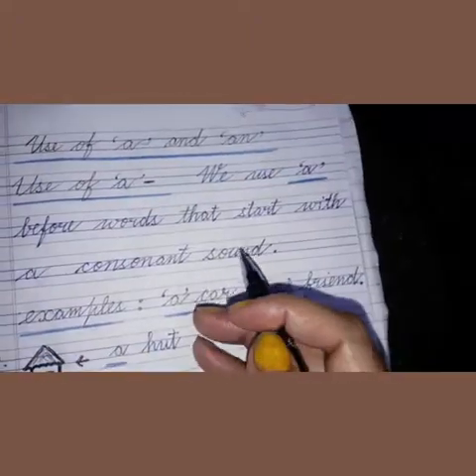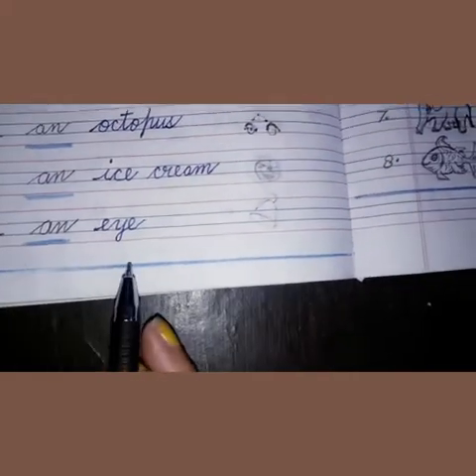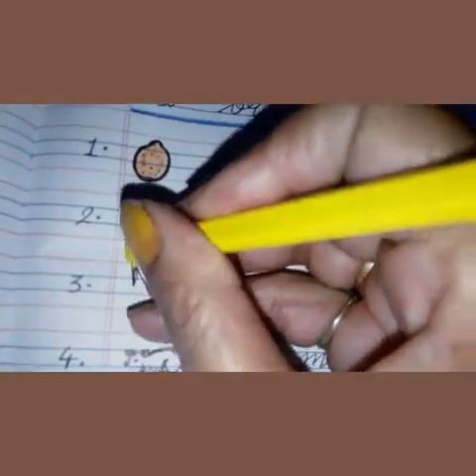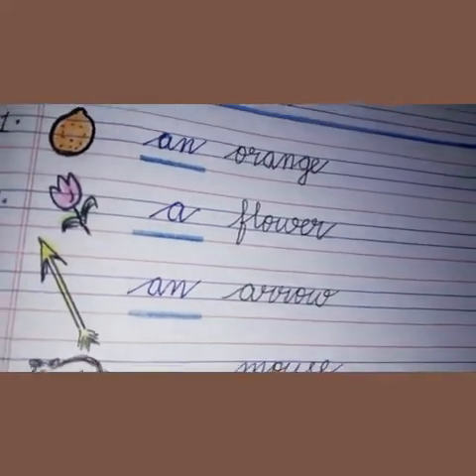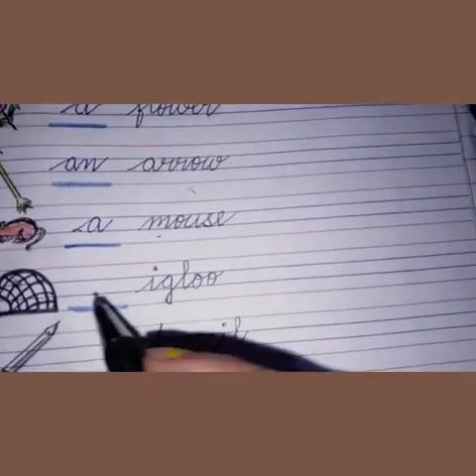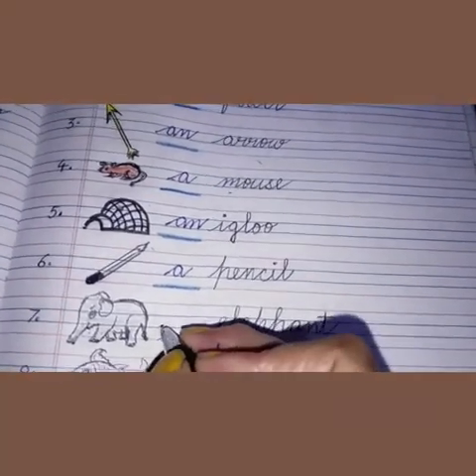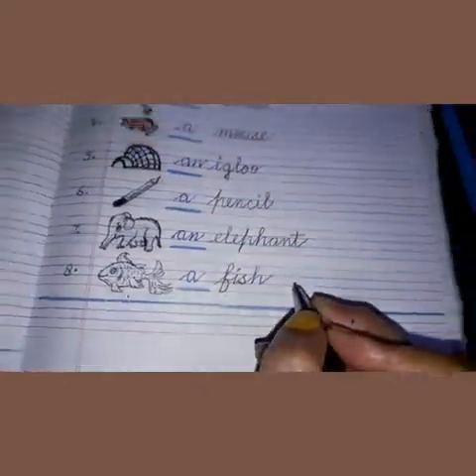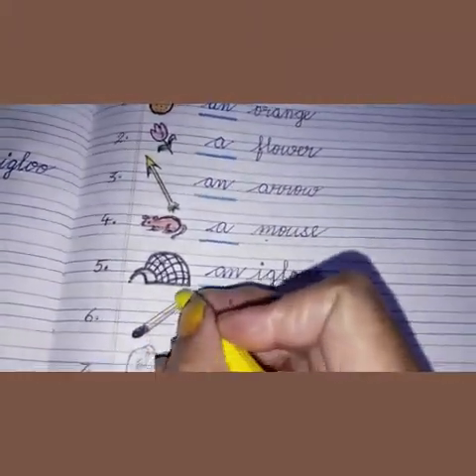Fill in the blanks with 'a' or 'an'. 🍊,⚘, ↖️,🐀, ✏,🐘,🐠.